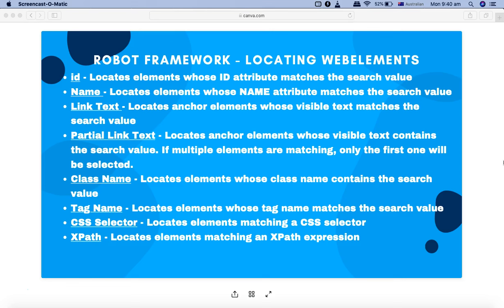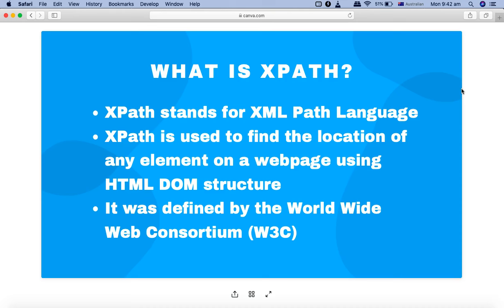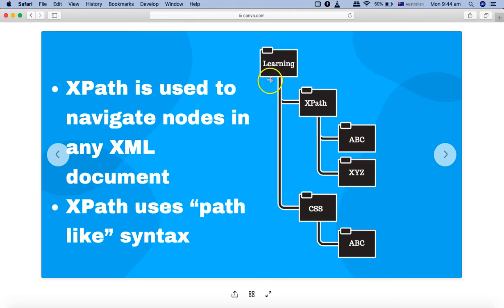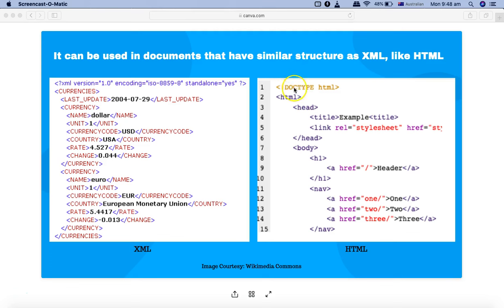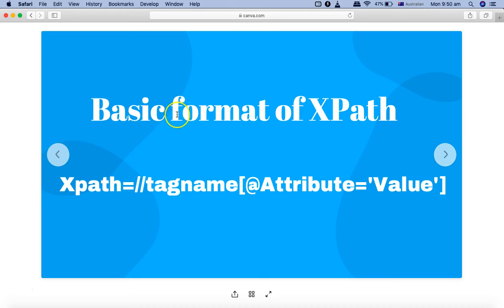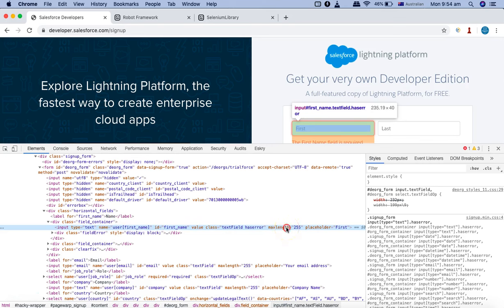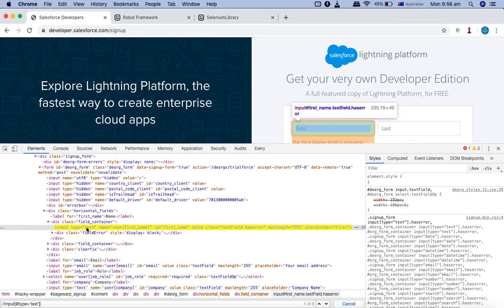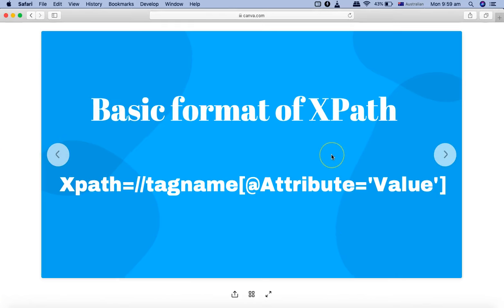Selenium XPath Tutorial #1 - Introduction to XPath | Basic XPath Syntax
In this Selenium XPath tutorial we will cover introduction to XPath and how it is helpful in finding the desired elements from XML or documents having similar structure like XML.

We will also understand the basic XPath syntax and how to write your first selenium XPath to indentify the webelement on any webpage.